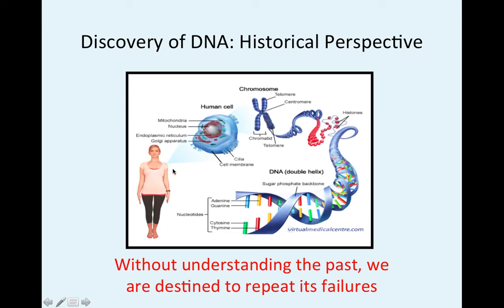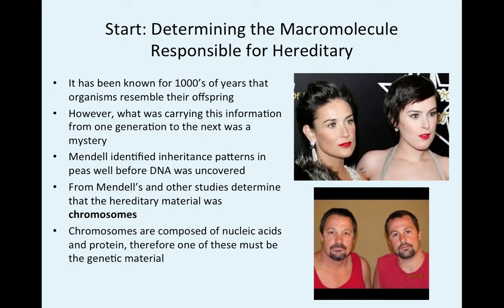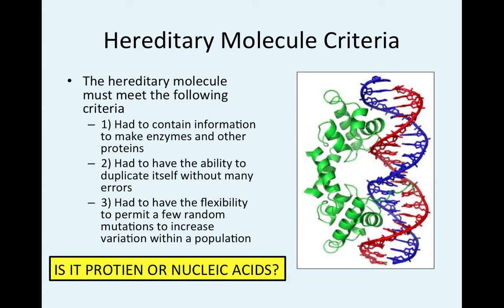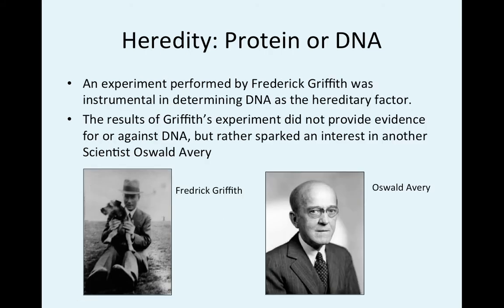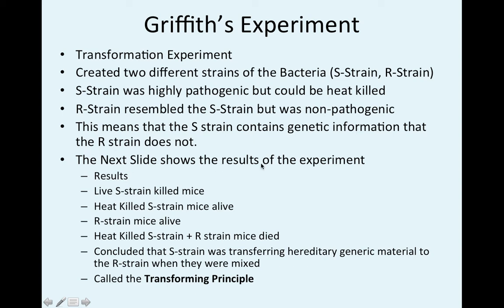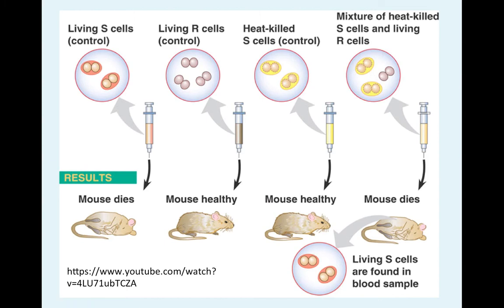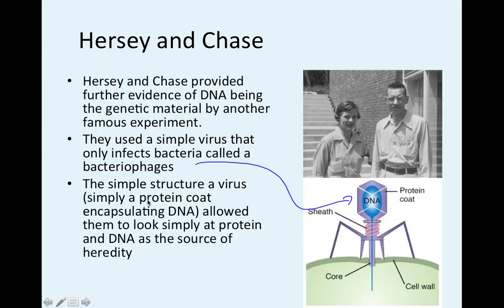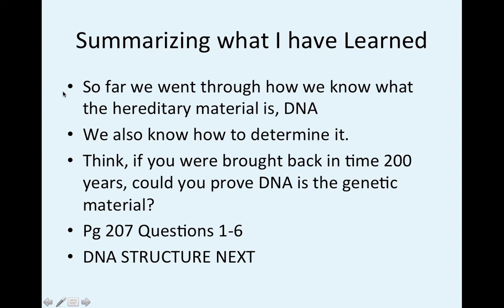Discovering DNA is the genetic material